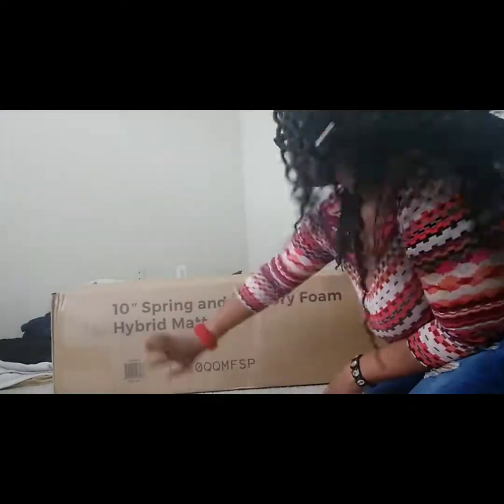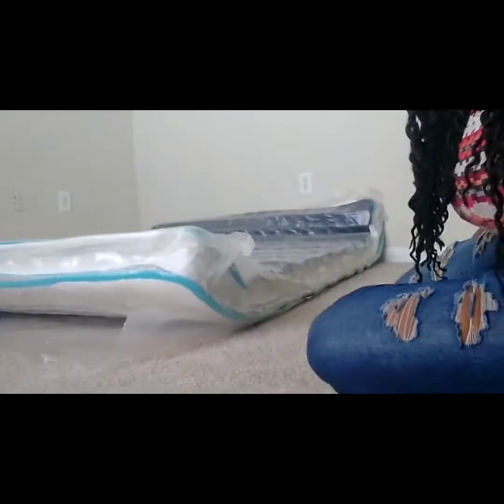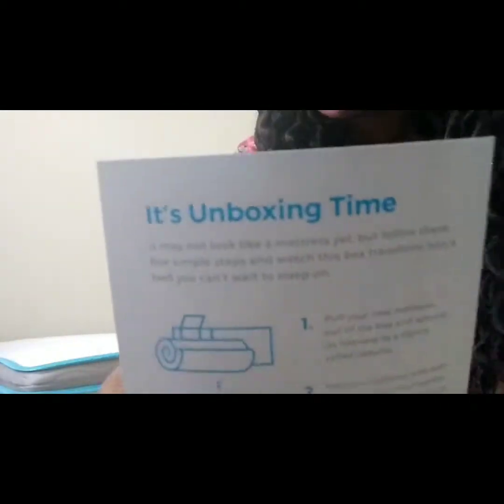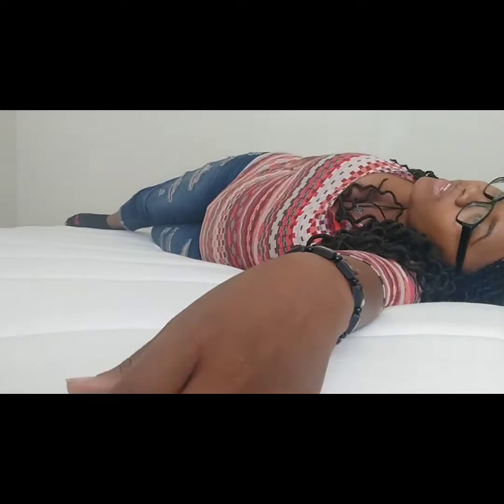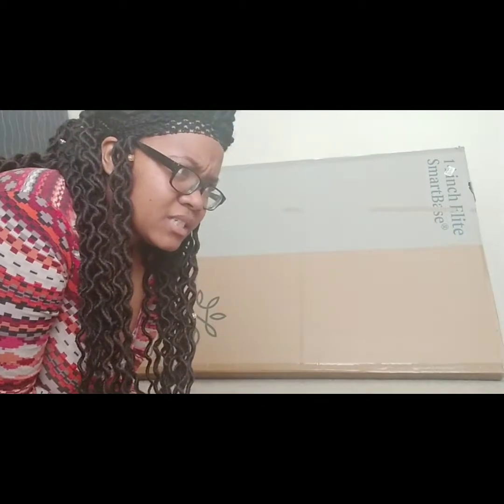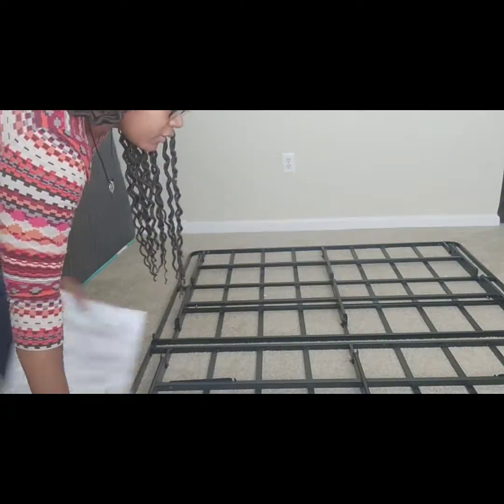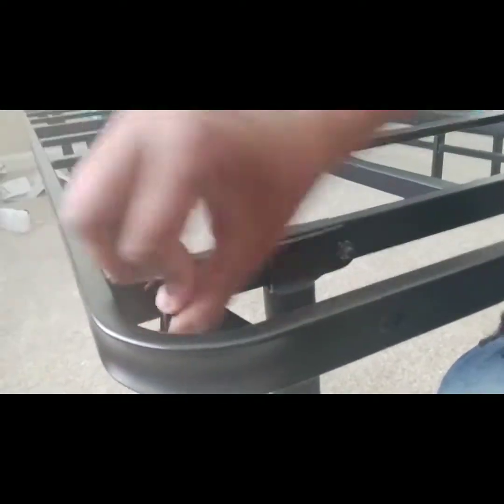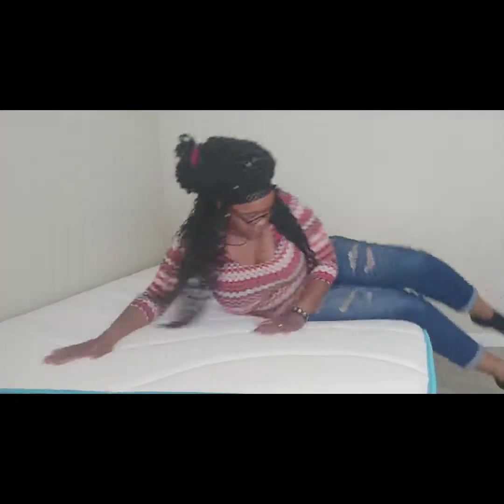Unboxing My Hybrid Mattress & Bed Frame Review